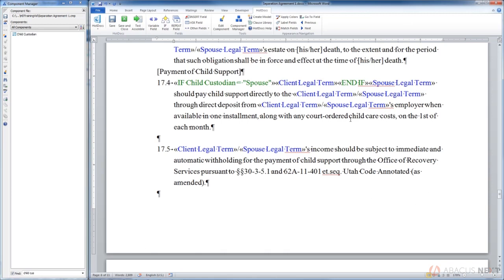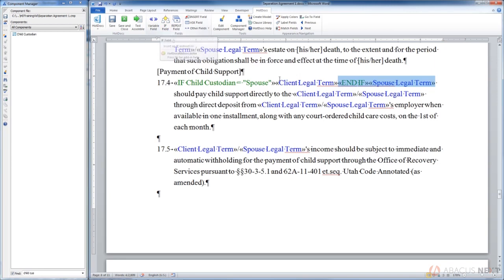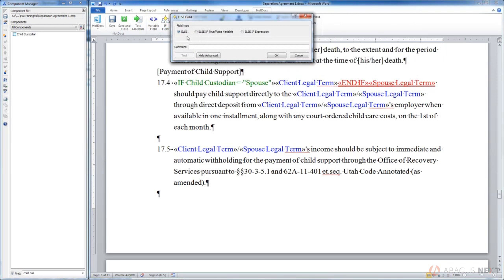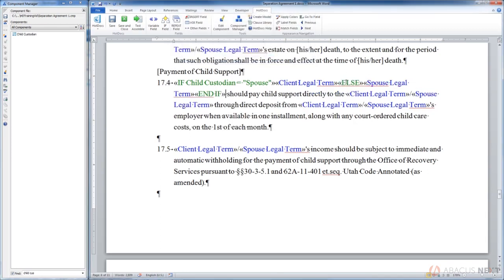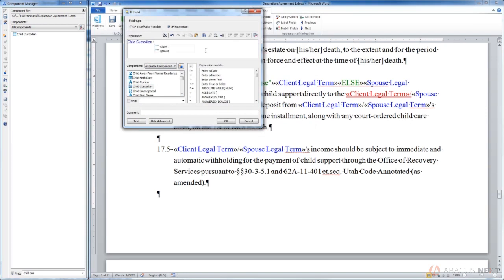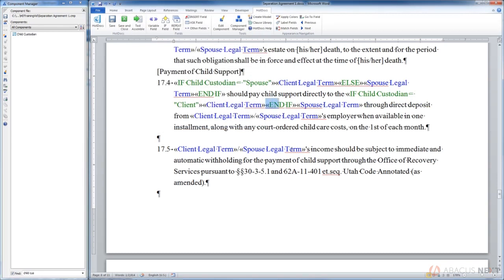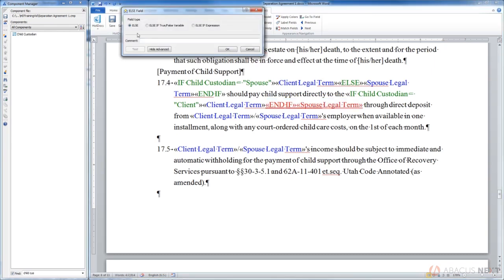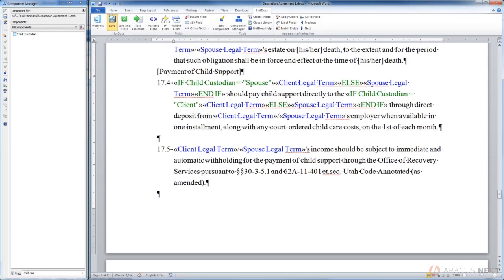abacusnext HotDocs Academy HD001 EXP05 ELSE and ELSE IF Ex